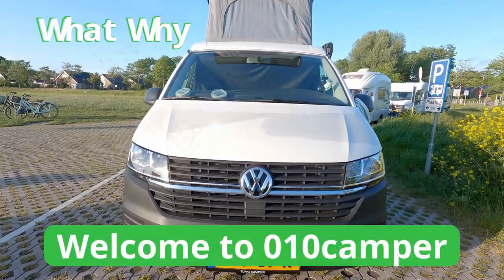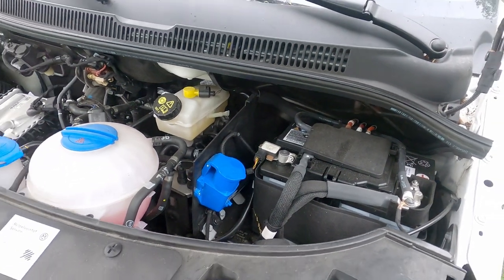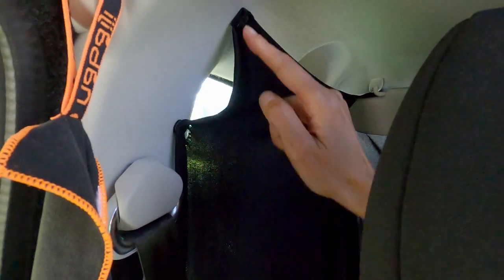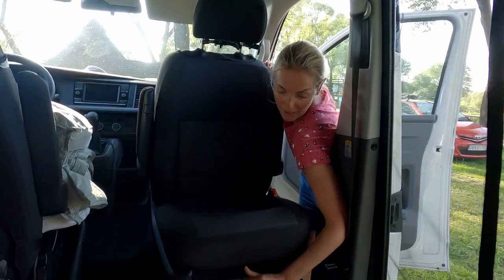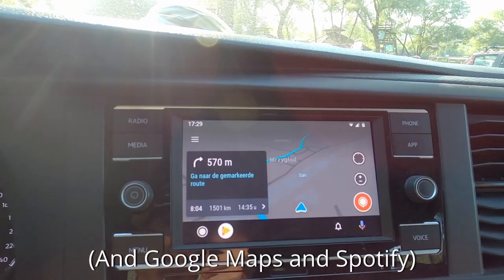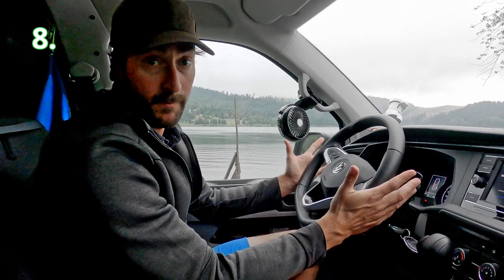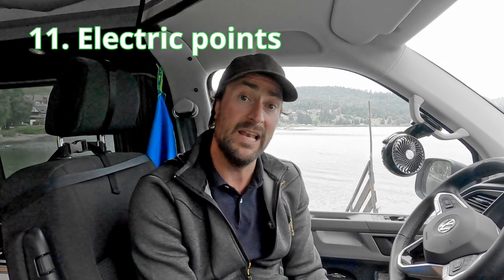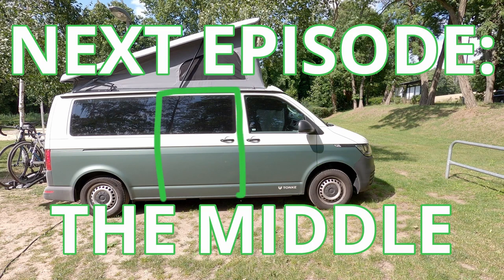VAN TOUR CONVERTED VW TRANSPORTER T6.1 | TONKE VAN | part 2, THE FRONT | What Why When Wednesday E3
This is part 2 of the VAN TOUR of our CONVERTED LONG WHEELBASE 2020 VW TRANSPORTER. We will make 5 different episodes to give you all the details about this converted VOLKSWAGEN T6.1 by TONKE CAMPERS. We do not make a typical VAN SHOW, but we want to give the perspective via 11 things we love and hate about our van. In this VAN TOUR we will show you THE FRONT part of the CAMPER.

We are Sabine and Marco, and together we are living in a converted VW Transporter (by Tonke Campers). This camper van is all we need as a very Tiny House on wheels for our sabbatical Journey. We call ourselves 010camper.

Chapters:
0:00 Intro VAN TOUR part 2, THE FRONT
0:24 1. Smart external electricity
1:54 2. Bad curtains
3:00 3. Smart swivel seats
3:53 4. Excelent automatic gearbox
4:22 5. Smart infotainment system
4:56 6. Rear view camera
5:37 7. Air conditioning
6:01 8. Posh leather steering wheel
6:26 9. Comfy diesel heater
6:42 10. Comfortable cruise control
7.09 11. Smart charging connections
8.24 Outro VAN TOUR

The equipment we use:

Television:
Monitor / TV Headrest mount
Protection TV Bag
Selfsat Snipe Satellite receiver
Hitachi 12 volt 22 inch sat-TV

Video creation:
Laptop (ASUS Zenbook)
External storage (Sandisk)
Video editing (Davinci Resolve)
Camera (GoPro)
Drone (Hubsan)
Phone (Samsung)

Cooking and eating:
Portable gas oven (Omnia Oven)
Coffee maker

Gear:
Backpack (Camelback)

Bed construction
Blinds (incl thermal)
Car seat organisers
Victron Smart Solar controller

(we will only recommend something that we actually use and are enthousiastic about, this is not sponsored, but clicking the link and ordering at that website will help us out)

Please make sure to leave us a like or a comment. It encourages us to continue.

Thanks to FREEPD.COM, YOUTUBE MUSIC and 99SOUNDS (notably Joshua Crispin aka GENERDYN)  for supporting audio. You guys and girls are special!